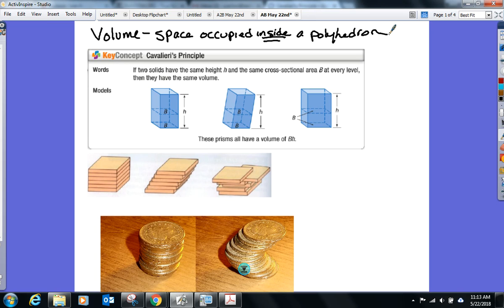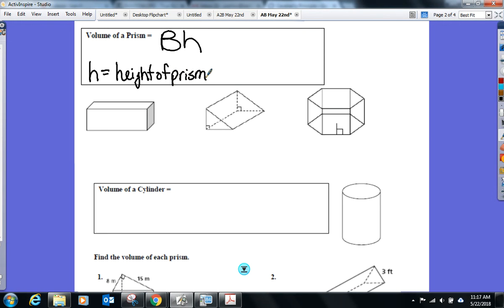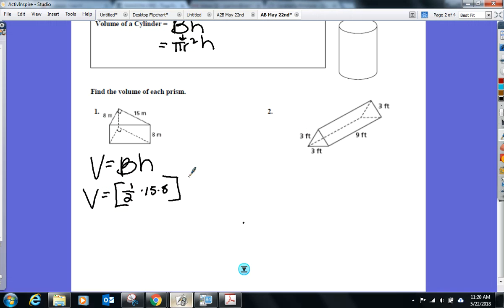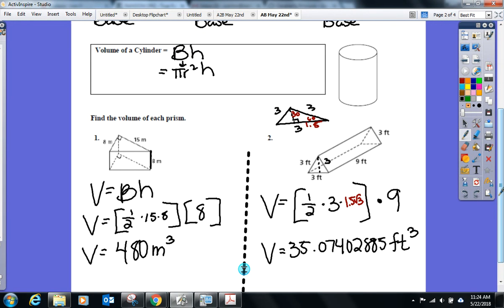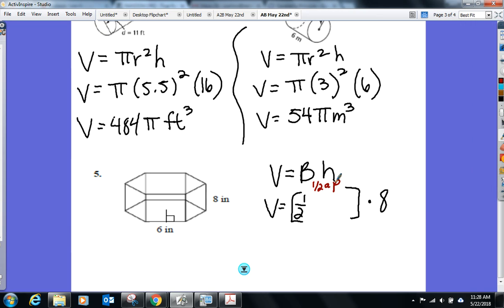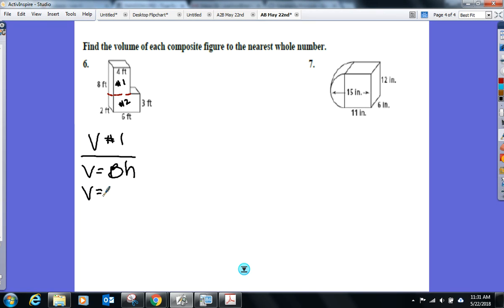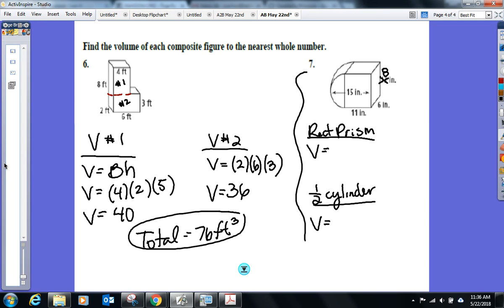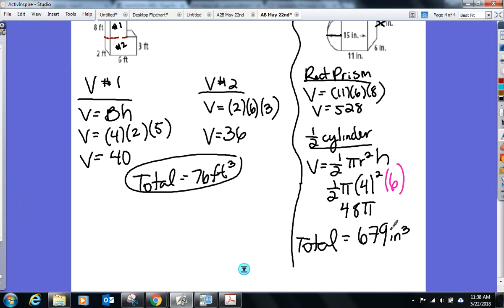AB May 22nd - Unit #12 - Volume of Prisms & Cylinders